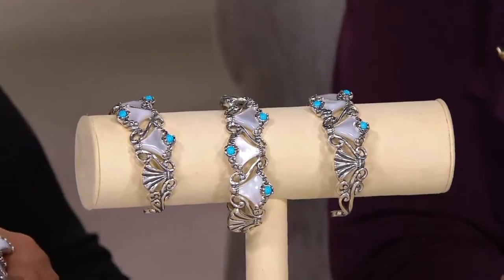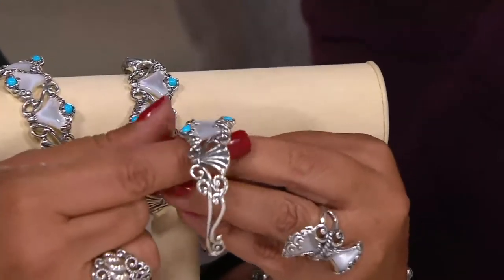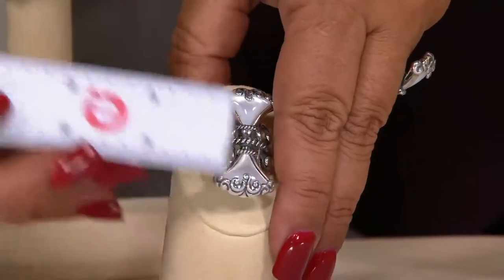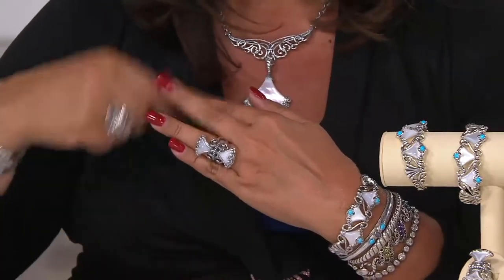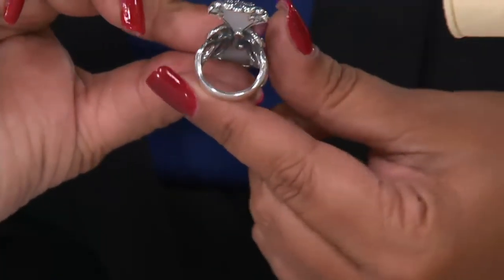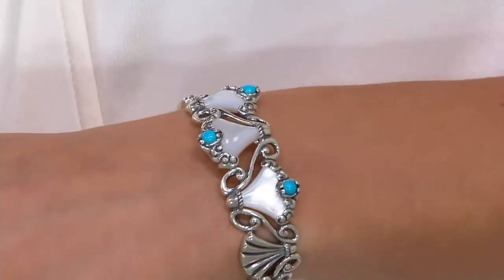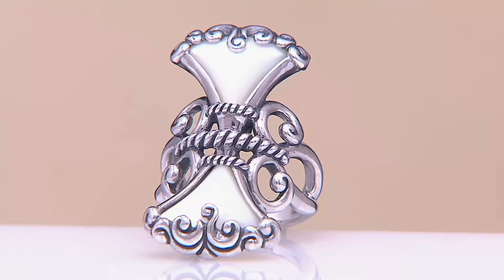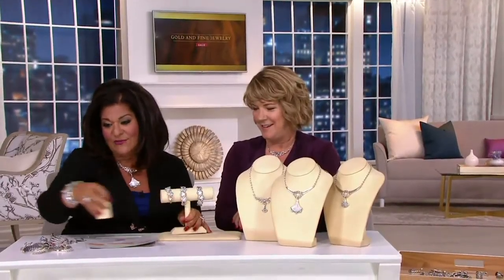Carolyn Pollack Trumpet Vine Sterling Silver & Gemstone Cuff or Ring on QVC